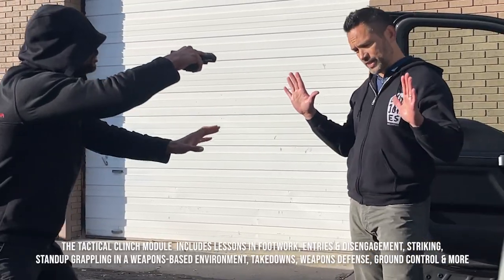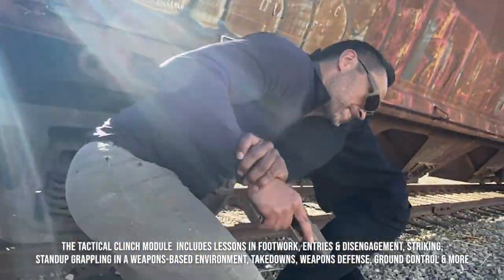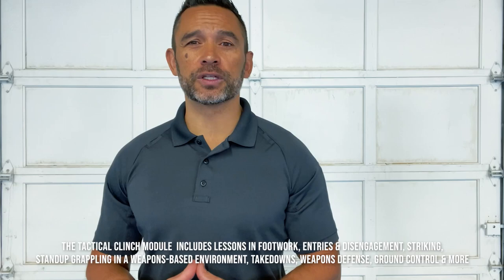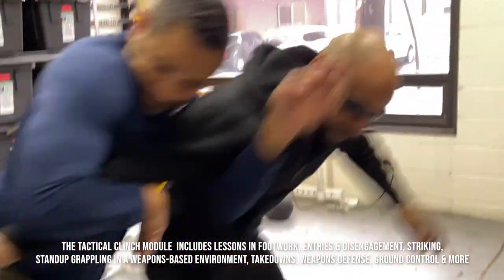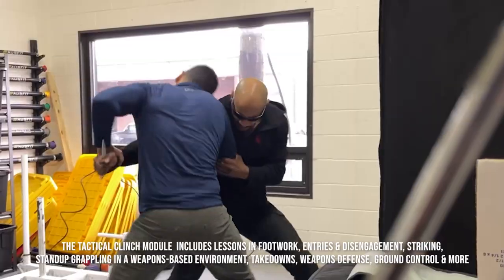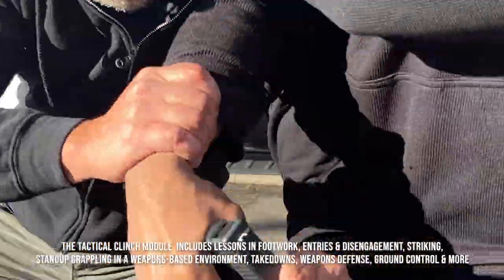Fights are won and lost in the clinch | TRICOM Tactical Clinch PREMIUM COURSE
While nothing is guaranteed, the ability to dictate where the fight takes place is a reliable indicator or predictor of fight outcomes. The TRICOM Tactical Clinch training module equips students with the ability to choose where the fight takes place, allowing them to optimize their fight preferences and assets. In a self defense context, this allows them to be supremely adaptive to evolving conditions.

The goal of this Premium course of the TRICOM Tactical Clinch program is not to replace your existing training programs, but rather to complement it.

The threat of edged weapon attacks has been a part of the human condition throughout history and the only successful defense has been the willingness of protectors like you to meet these challenges.

As the threats evolve, so must we.

Over the past 2 decades, the TRICOM system of self-defense and combative training has become an integral part of various law enforcement departments, military organizations and executive protection agencies on a global scale. The system has been adopted and accepted by some of the most elite police and military organizations around the world, and is accredited on its own merits.

Sign up for the TRICOM Newsletter to receive all important updates on upcoming events and new product releases. Signing up grants you FREE access to a complimentary video series featuring top videos from the TRICOM Training library:

* All videos endorsed through Tricom Training YouTube Channel and other social media pages are for entertainment and educational purposes only. Do not try anything you see in in any TRICOM video without the supervision of a qualified instructor.  These actions are potentially dangerous and may cause injury or death.  Always exercise the highest level of safety.

** Please check with your local authorities regarding the lawful ownership and use of any equipment and gear you see in any of our videos.  We are not responsible for the consequences derived from the purchase, importation, possession or use of any items you see in our channel.  Once again, it is important that you check with your local authorities first.